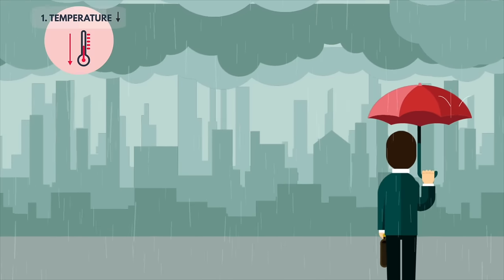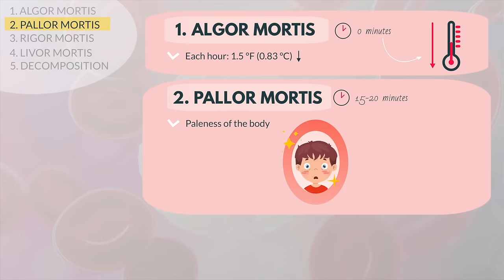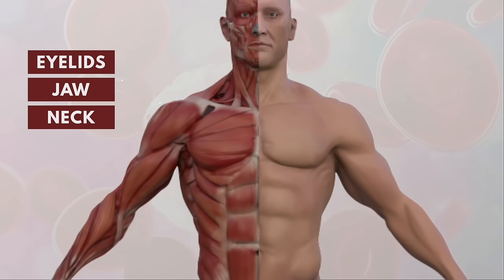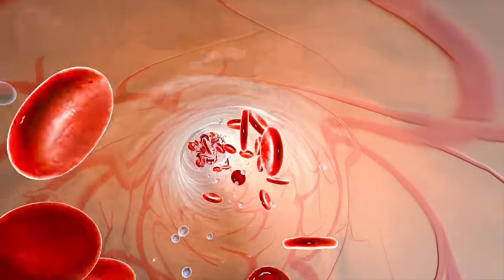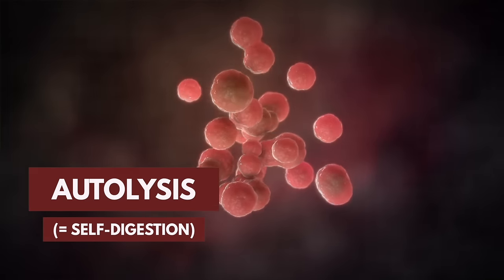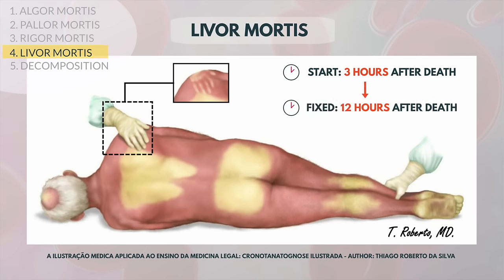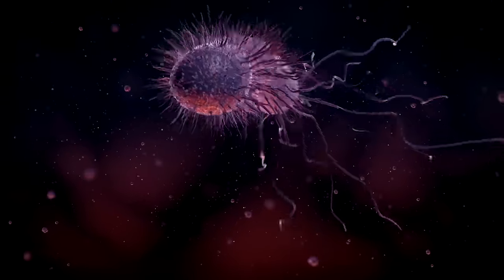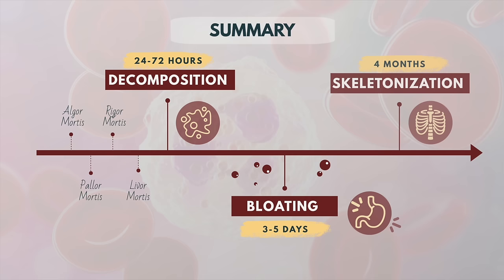What happens to our bodies after death? | End-of-Life care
In this easy to understand video, I’ll tell you what happens to our bodies after death and walk you through the changes the body undergoes from the moment a person dies right through the various post-mortem stages.

Post-Mortem changes refer to the series of changes that occur to a body after death. The stages that follow shortly after death are:

- Algor Mortis
- Pallor Mortis
- Rigor Mortis
- Livor Mortis
- Decomposition (Putrefaction)

Timecodes:
0:00 Introduction
0:19 Algor Mortis
0:28 Pallor Mortis
1:02 Rigor Mortis
2:48 Livor Mortis
3:59 Decomposition
4:34 Summary